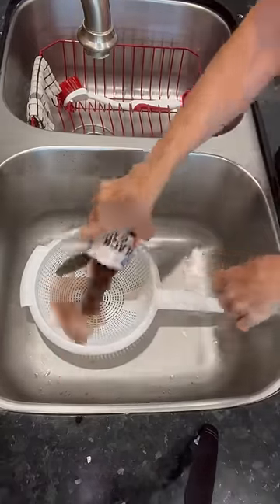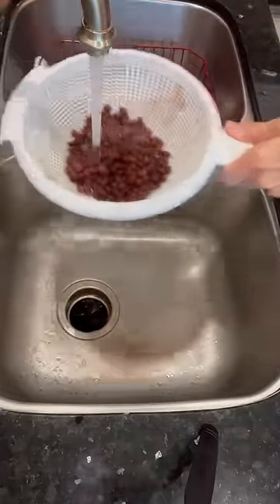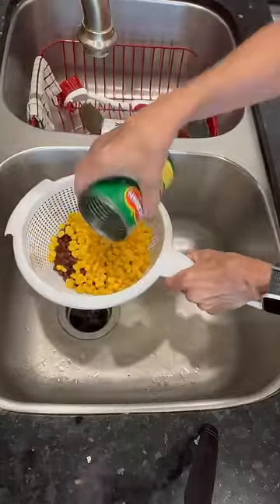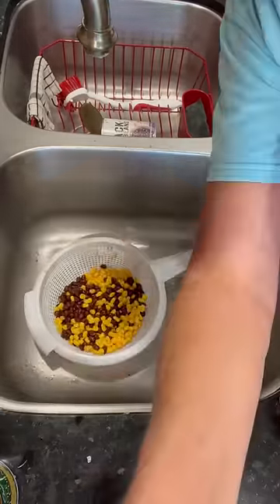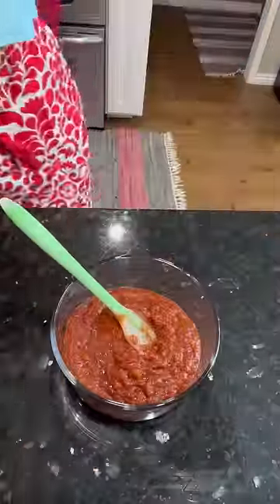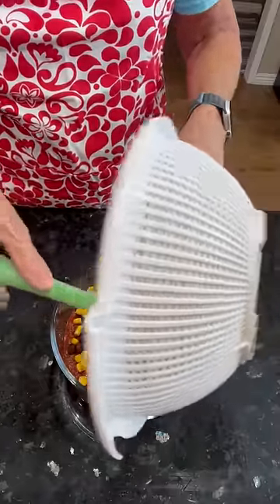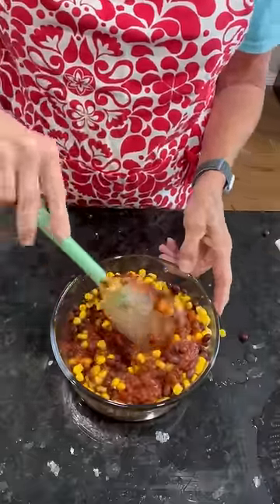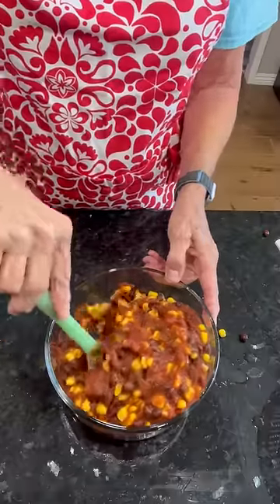Black bean and Corn Salsa